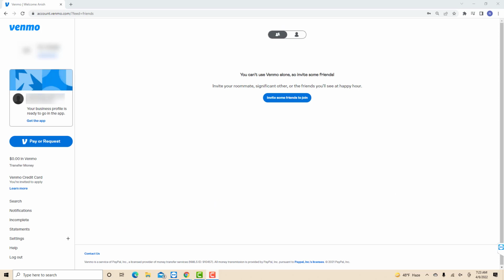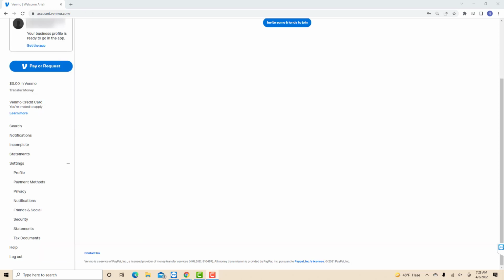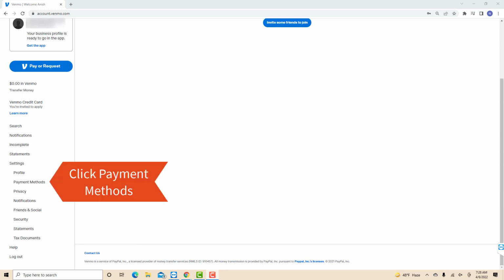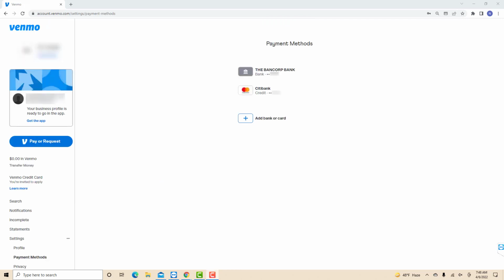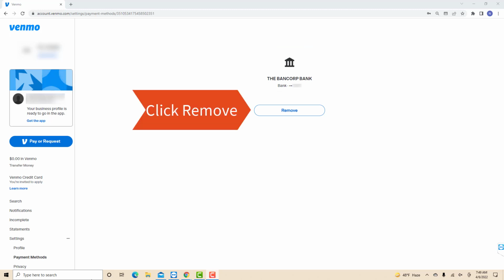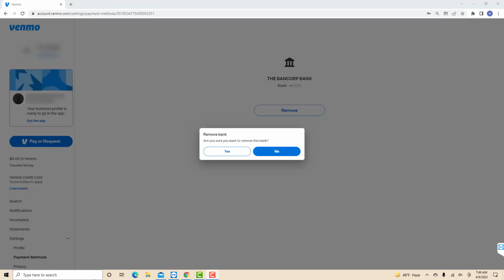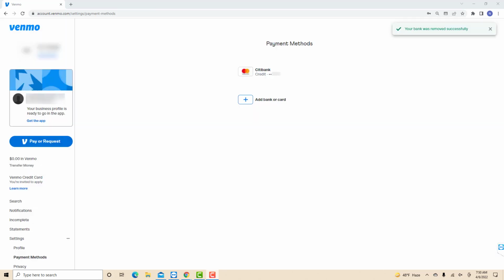Remove a Payment Method from Venmo (Desktop)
Learn how to remove a payment method from Venmo.